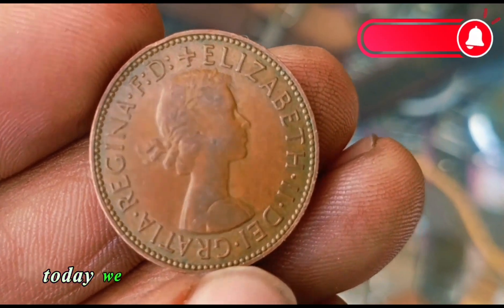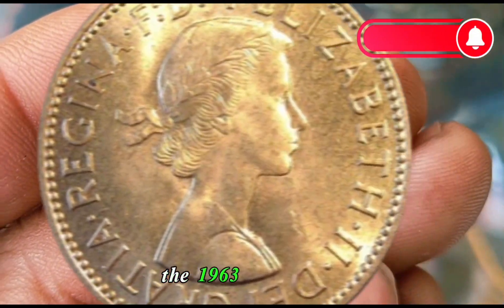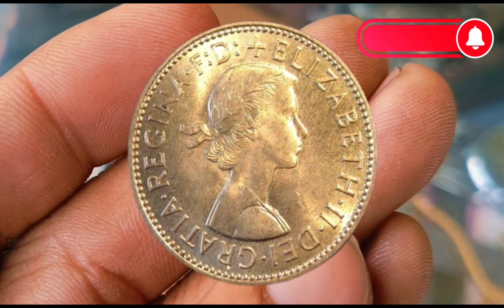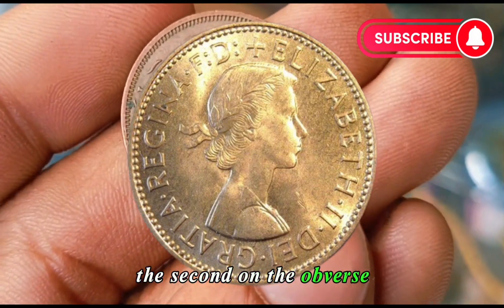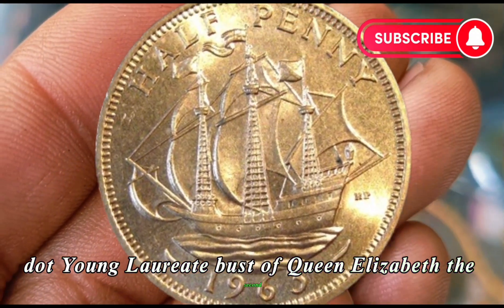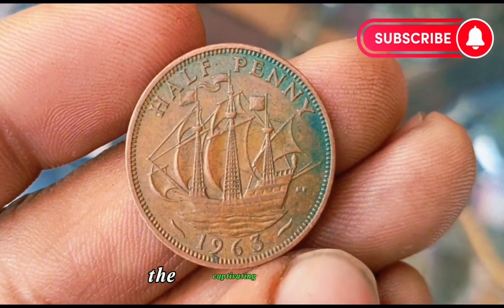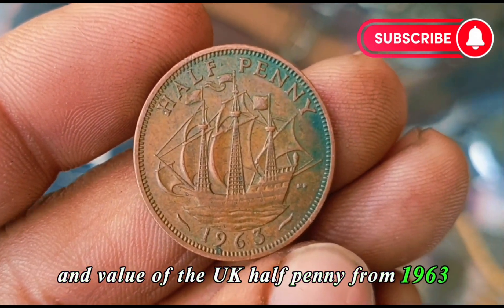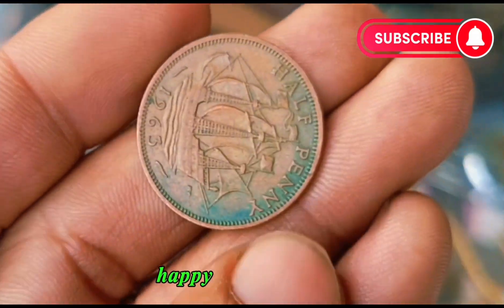Uk half penny most Valuable ½ Penny, George VI coins worth up to $40,000 /Coins Worth Money!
Hello  Welcome back Today, we have a fascinating topic to dive into  the UK Half Penny from the year 1963. Let's explore its rich history and discover its current value in dollars.The UK Half Penny was a vital part of British currency until it was demonetized in 1984. The 1963 Half Penny, in particular, holds a special place in numismatic history. Minted during a significant era, this coin reflects the cultural and economic landscape of the time.Take a look at this beauty. The 1963 Half Penny features a portrait of Queen Elizabeth II on the obverse and a seated Britannia on the reverse.Young laureate bust of Queen Elizabeth II right, legend around.In 1963, the Beatles were rising to fame, and the Profumo Affair was making headlines. Meanwhile, these half pennies were circulating, used in everyday transactions. Understanding the historical context adds a layer of significance to this small but mighty coin.
Now, let's talk about the condition of the coin. The value of any collectible coin depends significantly on its state of preservation. The grading scale ranges from Poor to Mint State, with Mint State indicating a coin in near-perfect condition.
Factors such as wear, scratches, and luster play a crucial role in determining a coin's grade. A well-preserved 1963 Half Penny can fetch a higher value among collectors.As of January 2024,the market value of a UK Half Penny from 1963 in good condition can range from 40000 dollars. Keep in mind that market values can fluctuate based on demand and rarity.
And there you have it  the captivating history and value of the UK Half Penny from 1963. If you have one of these coins in your collection, take a moment to appreciate the piece of history you hold in your hands. Until next time, happy collecting.